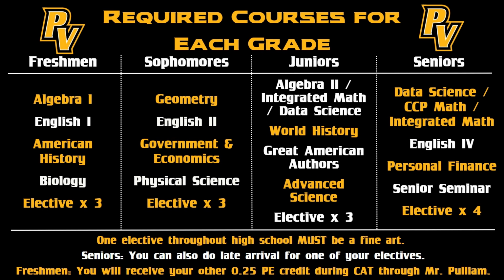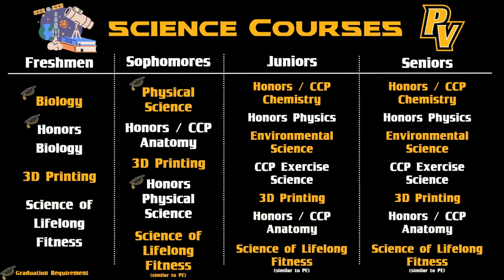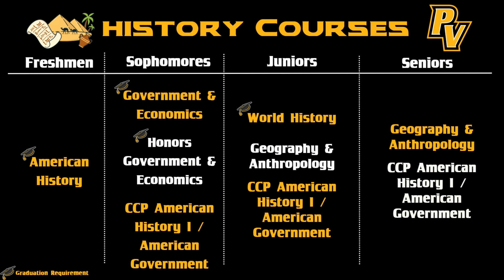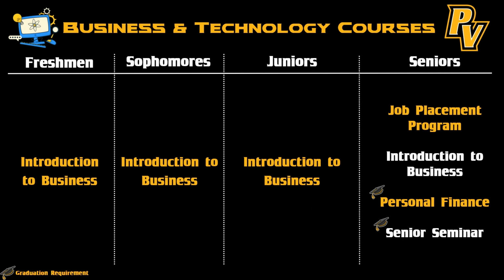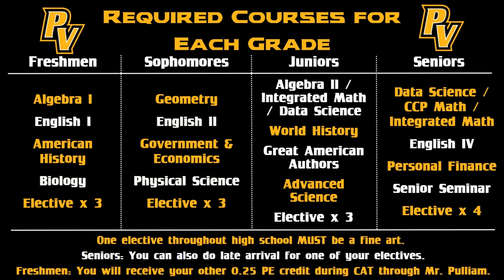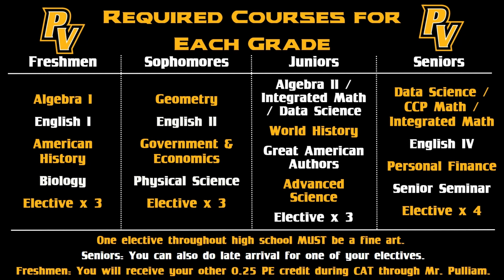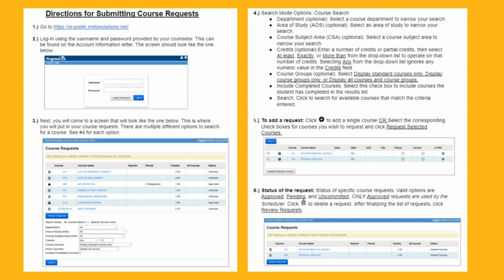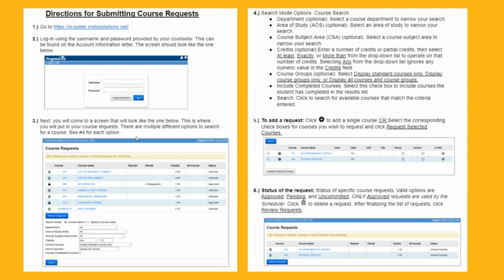Scheduling 101 | 2025-2026